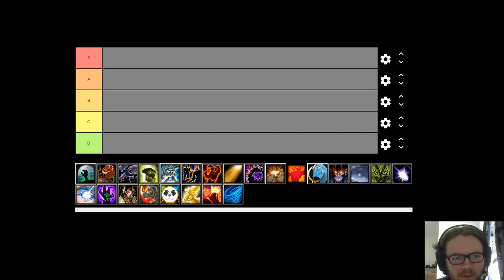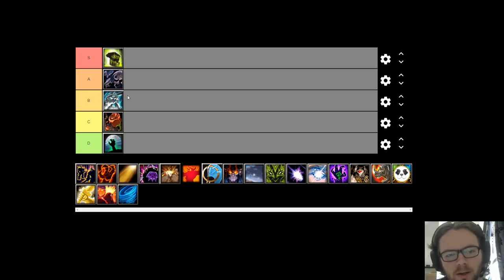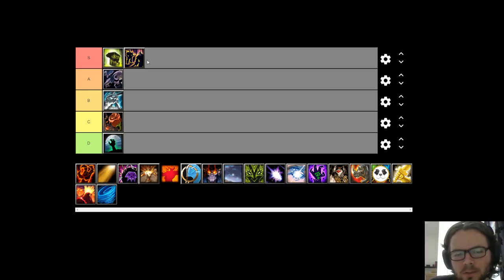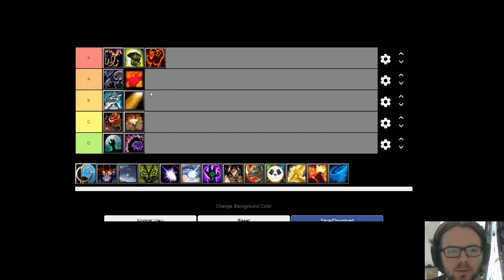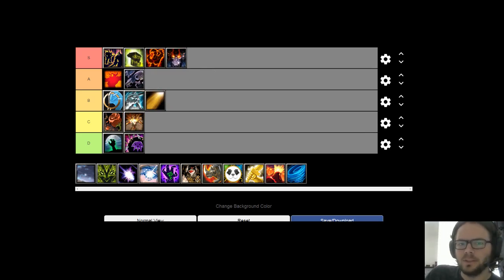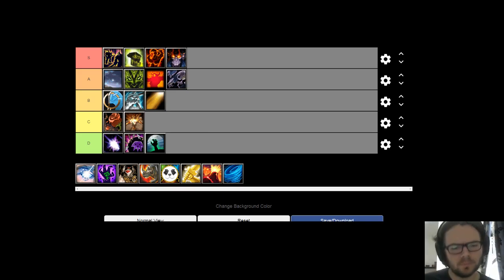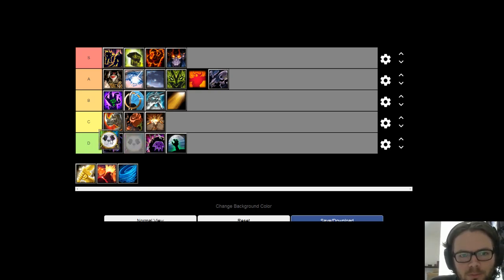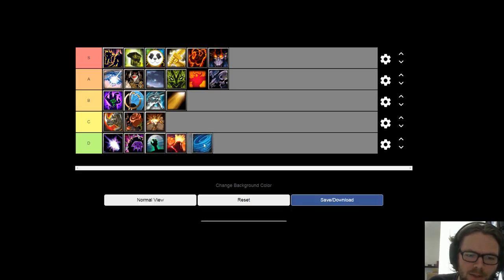[WC3] The Ultimates Tier List with Starshaped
Let's rate the ultimates!